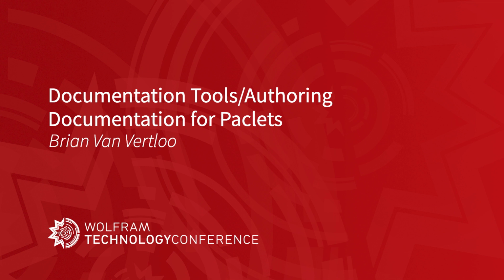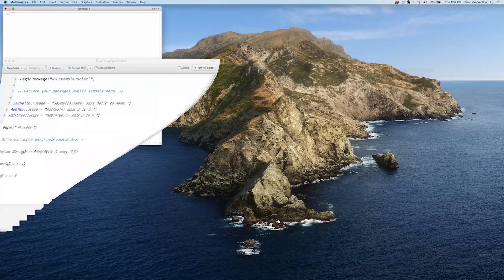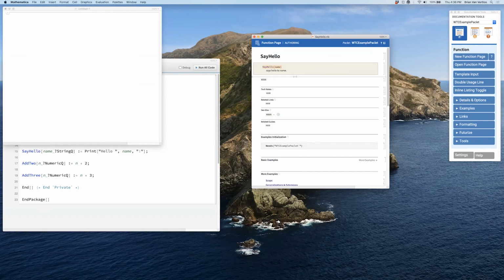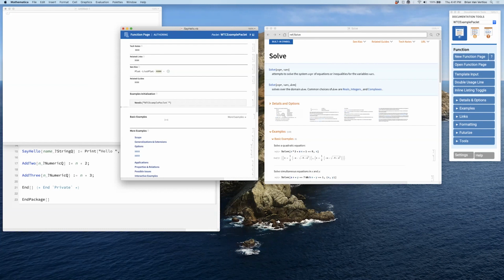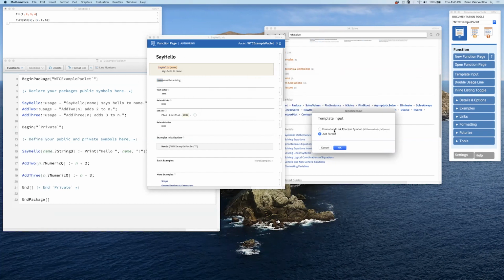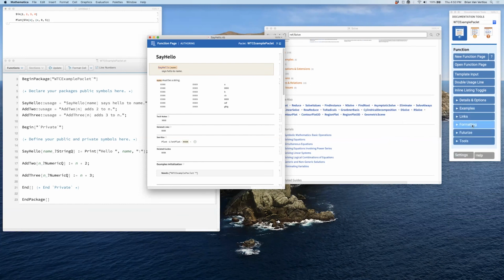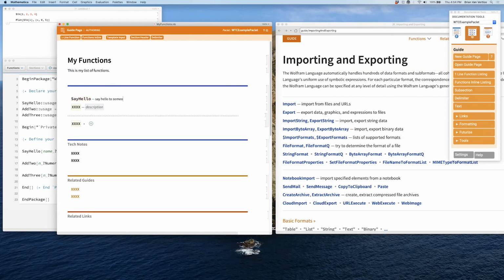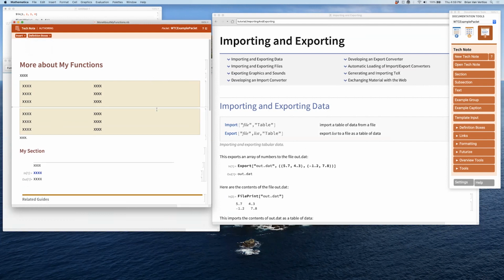Documentation Tools/Authoring Documentation for Paclets